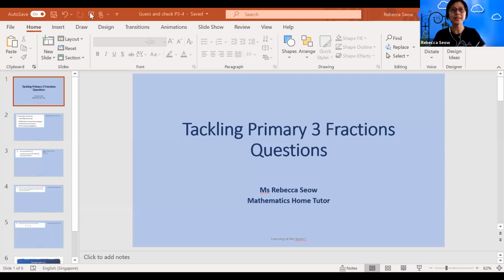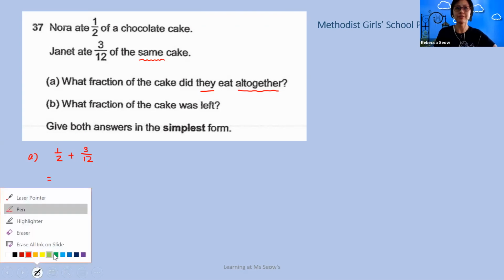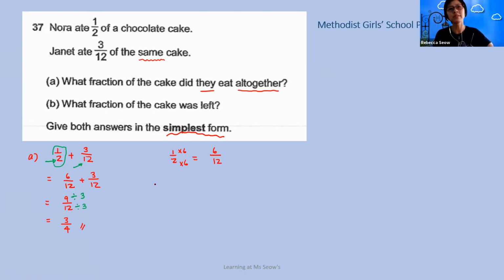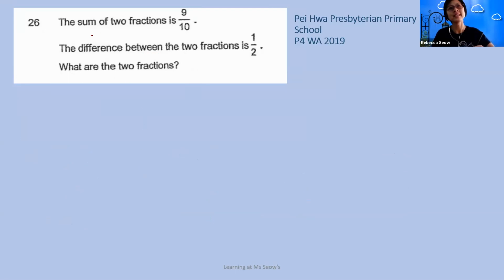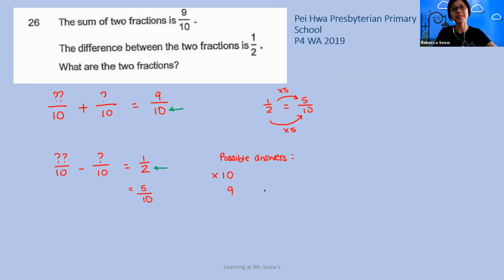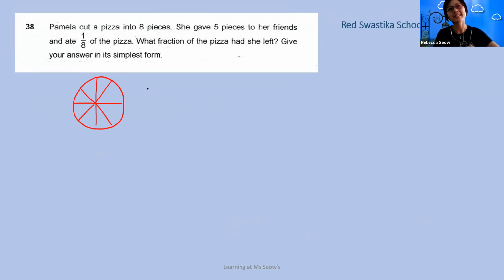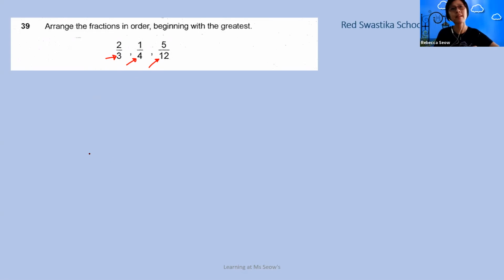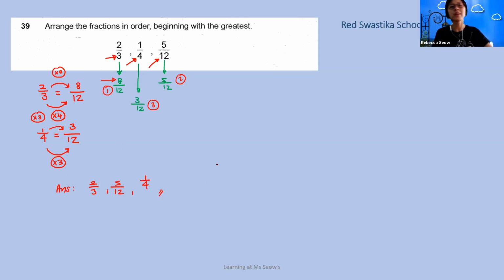P3 Questions on Fractions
In this lesson, I cover some of the common questions asked on fractions in P3 papers.